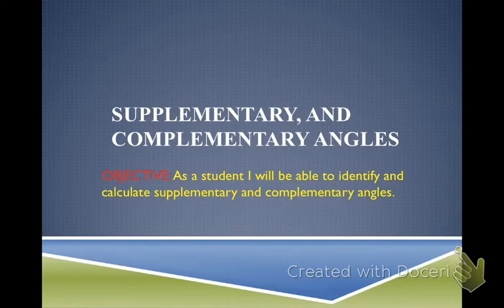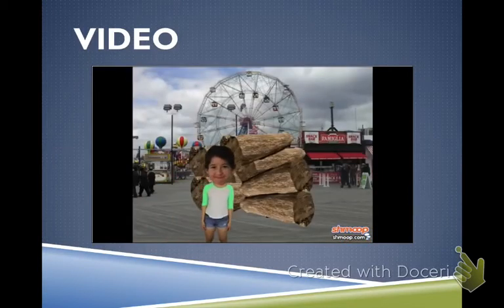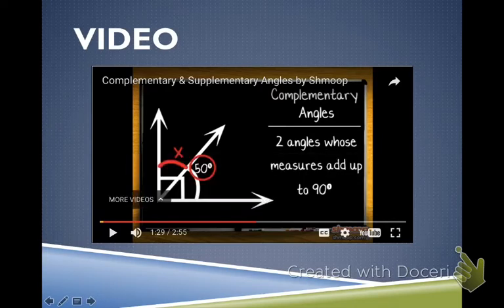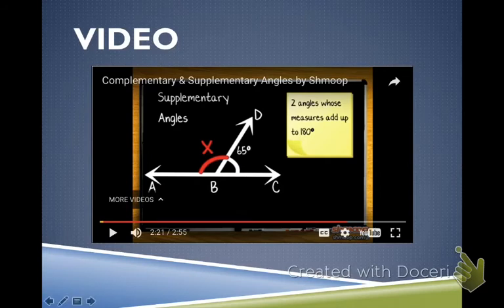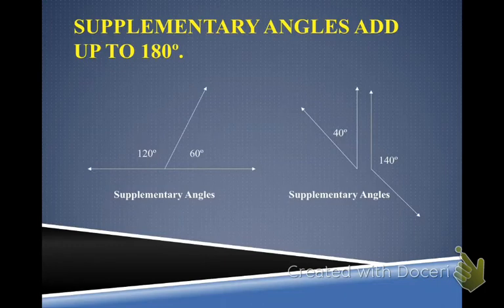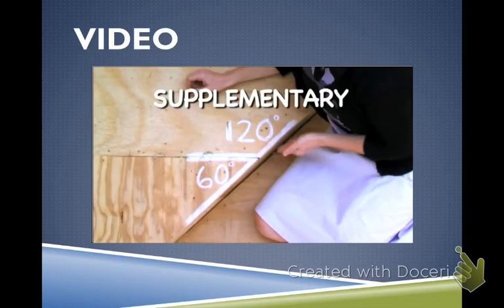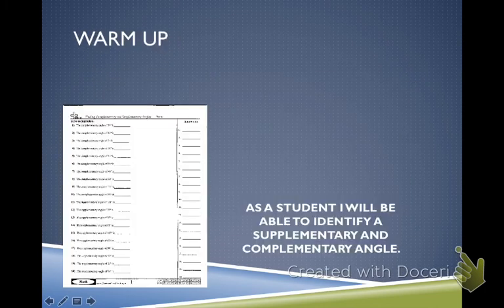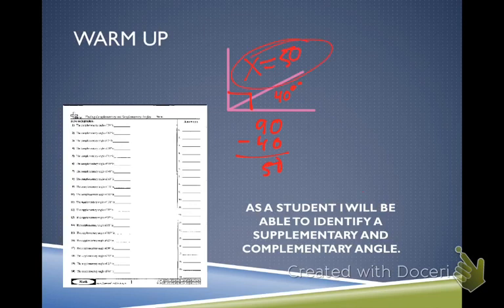Complementary and Supplementary Angles